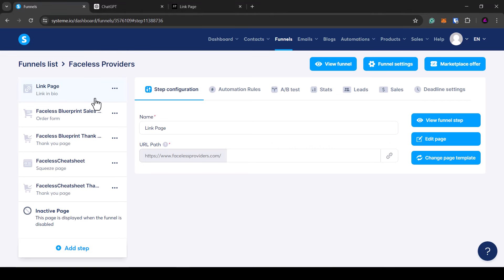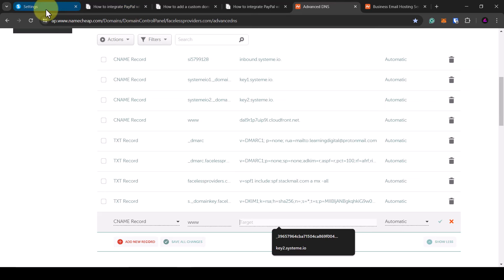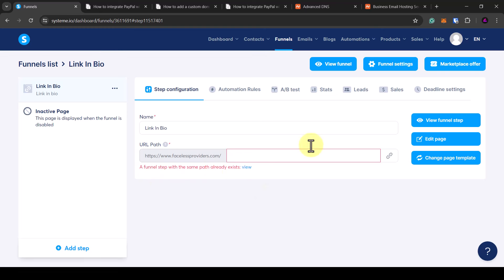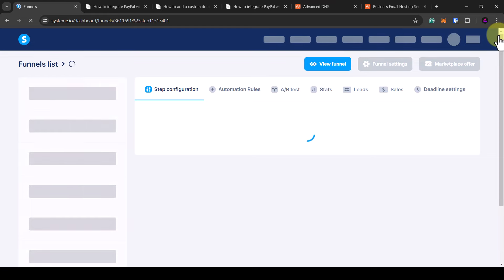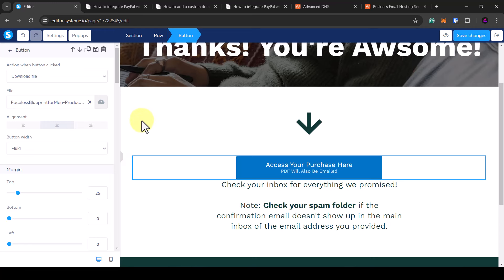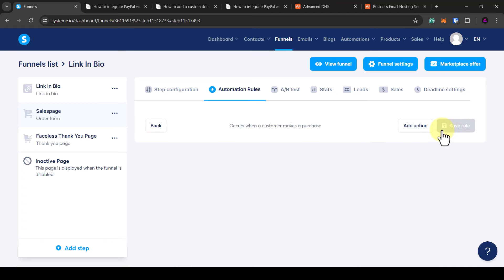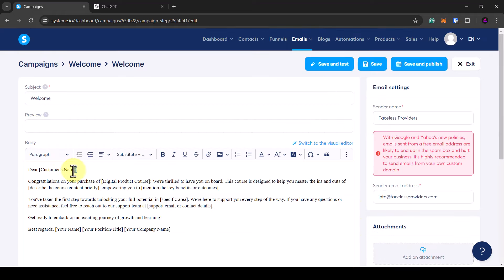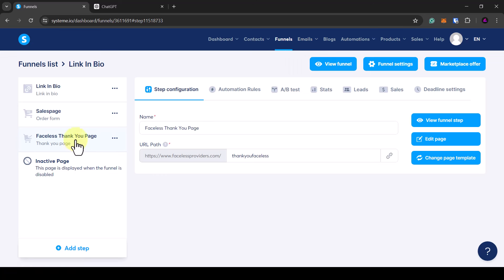STUPID SIMPLE Systeme.io Tutorial For Beginners - Step-by-Step Guide To Sell Digital Products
🚀 Fully built digital store – just customize, launch & start making sales today!

Learn how to Sell Digital Products using Systeme.io Funnel Builder. Complete Systeme.io Step-By-Step-Guide For Beginners.

Sell digital products on systeme.io with this easy tutorial.

Systeme.io Tutorial For Beginners Timestamps
0:00 System.io Intro
1:02 Set Up Systeme.io Profile
1:19 Add Payment Gateway
2:15 Connect Custom Domain
6:11 Connect Email Address
7:50 Create Funnel Pages
12:47 Connect Buttons / Button Links
13:31 Create Sales Page/Order Form
15:35 Create Custom Blocks
16:20 Edit FAQs
16:56 Add Price Plans To Order Form
20:50 Create Thank You Page
24:15 Email Automation
27:05 Adding Tags
29:15 Create Email Campaigns